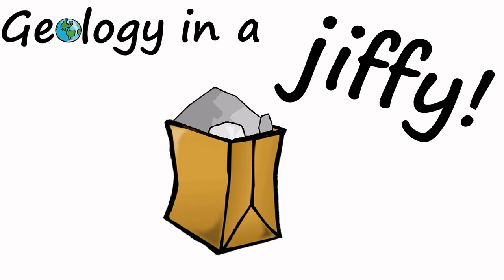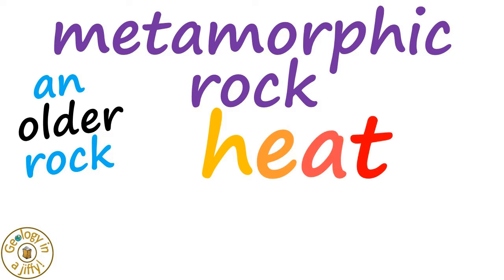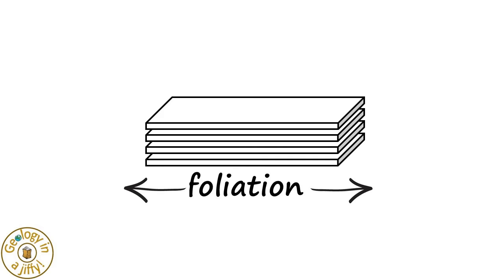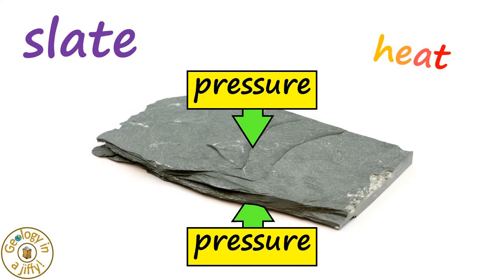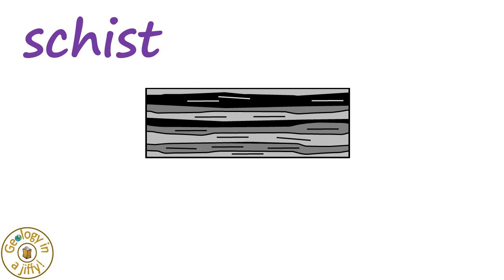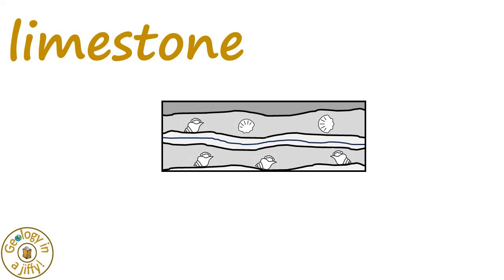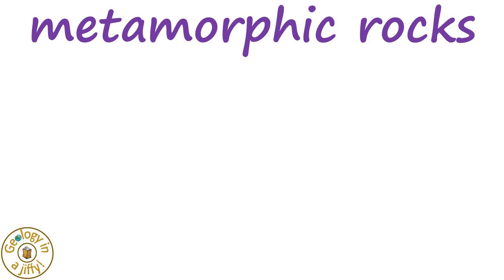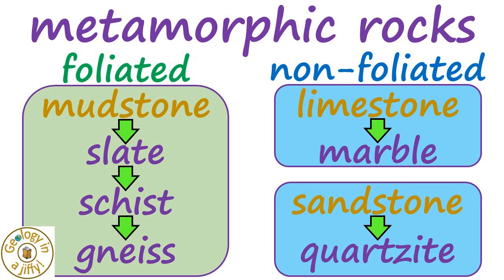Metamorphic Rocks - an introduction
Metamorphic rocks – older rocks that have been changed by temperature and pressure, making them crystalline, and maybe foliated or even ‘banded’!

This video introduces metamorphic rocks to the viewer, explaining how the original rock is changed over time, giving real examples to help highlight the processes, all doing so in a clear, colourful and concise way.